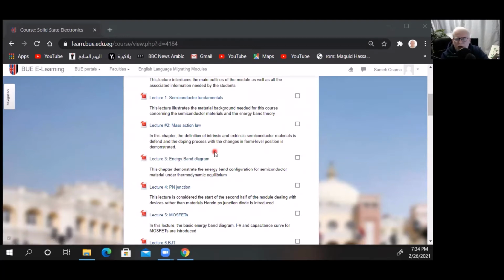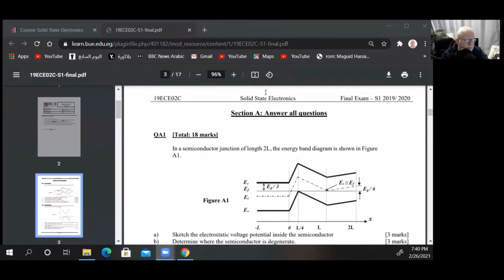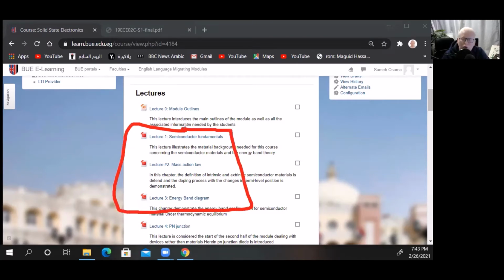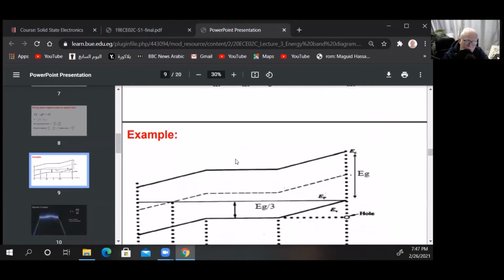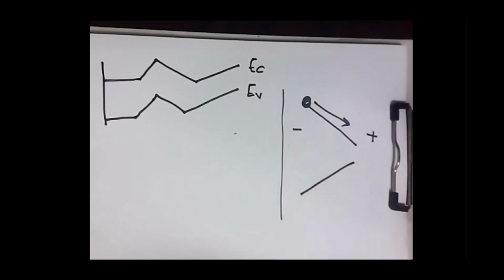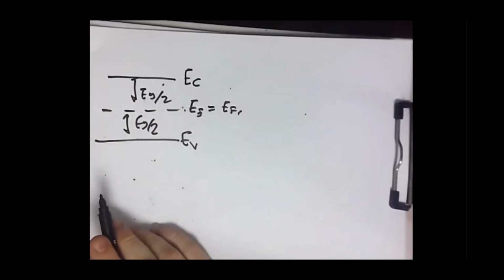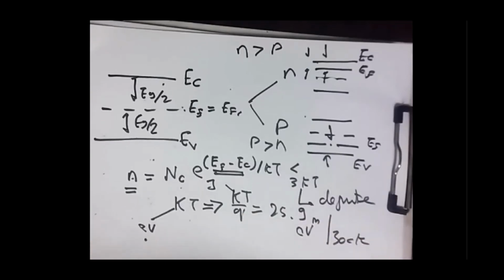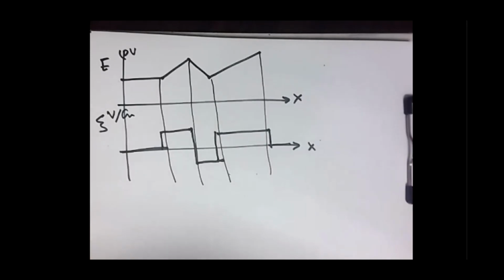20ECE02C Solid state electronics revision lecture